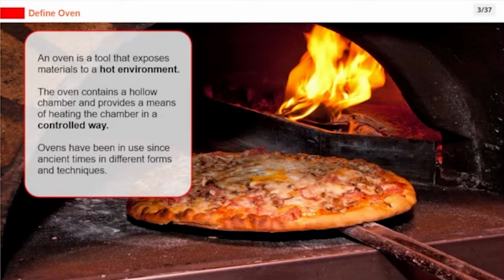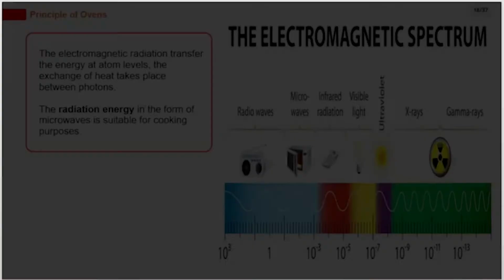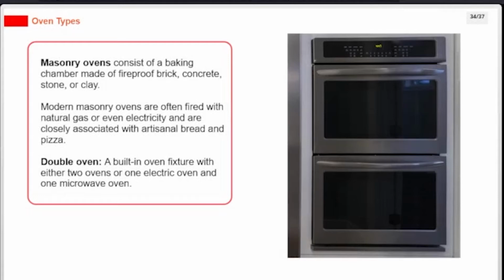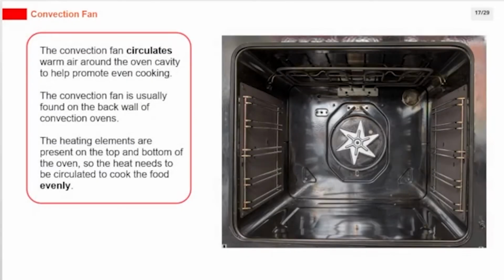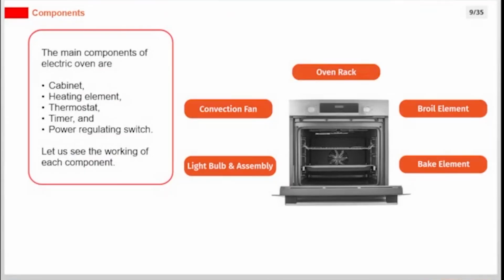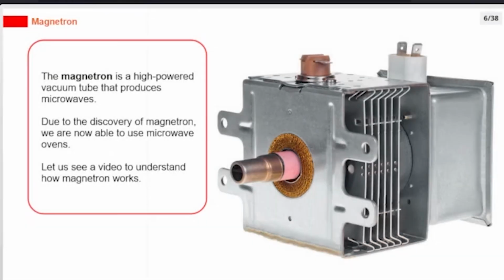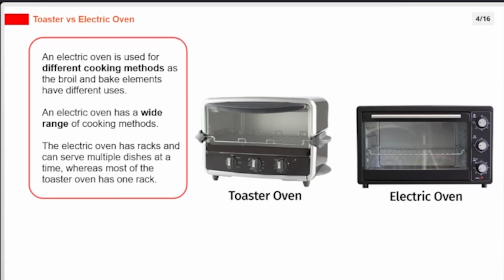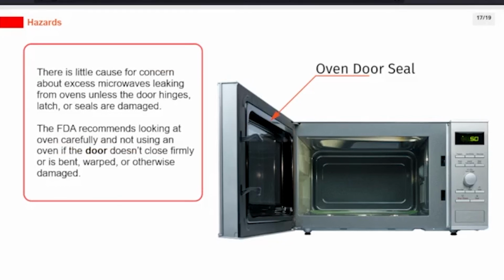Everything about Ovens The Only Guide You Need | SkillCat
In this video, we will learn about Ovens, Need of ovens, History of ovens, and The principle used in ovens.We will also discuss the types of cooking and ovens.
A detailed overview of all the components of the oven is given. Along with the details of an electric oven we will learn about what an electric oven is, how it works, and uses of an electric oven.
This video also covers everything you need to know about a microwave oven. You will learn what a microwave oven is, how it works, and use of a microwave oven.
You will guided through the differences between a toaster, an electric oven, and a microwave oven from a technician's point of view.
By the end of this video you will also know the standard organizations of ovens, and regulations provided for ovens. For a better understanding of Ovens and other HVAC-related fields, please check out our free courses.